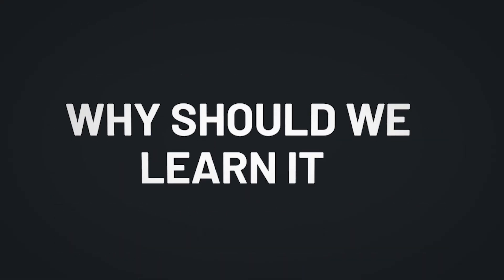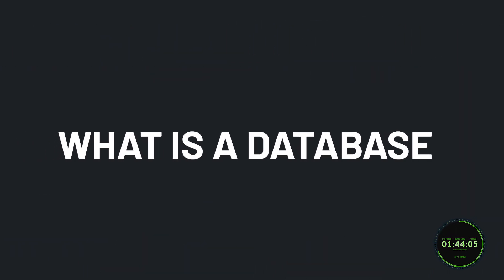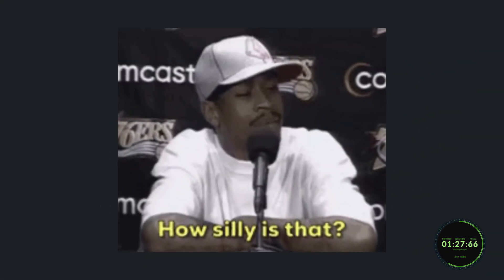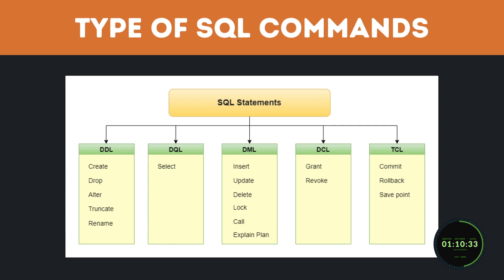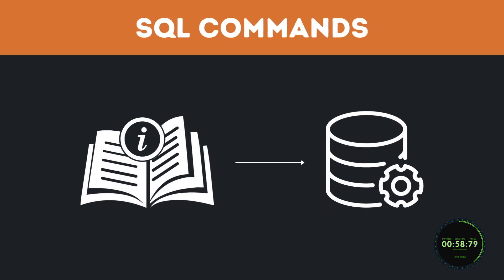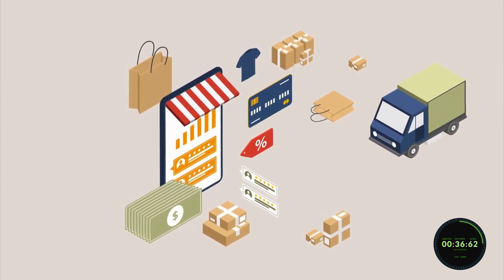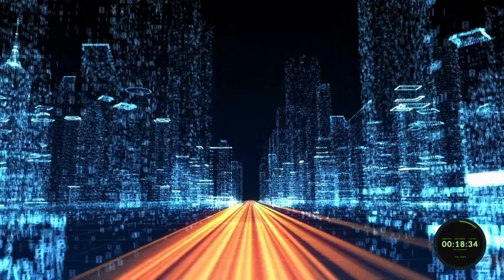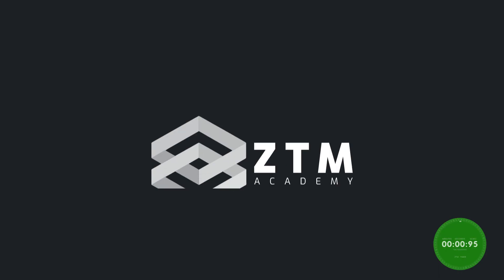What is SQL? | SQL Explained in 2 Minutes For BEGINNERS.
What is SQL? What is SQL used for? We'll get you caught up in under 2 minutes.

Data is everywhere and it's expanding rapidly by the day. Future-proof your career by learning how to manipulate this data inside and out 😎

💥 Who should take our SQL + Databases Bootcamp course?

◾ Both beginner and advanced professionals looking to learn modern SQL and Database principles
◾ Anyone who is working with or will be working with databases and wants to learn to work smarter and more efficiently by learning to use best practices (+ some expert tips & tricks)
◾ Anyone who is interested in one of the most in-demand tech skills that will be around for many years to come: SQL
◾ Developers, Data Scientists, Machine Learning Engineers, Business Analysts, Product Managers, Sales/Marketers, and anyone who uses data to make business decisions
◾ Anyone interested in learning more about SQL, PostgreSQL, or basic data analysis to boost your resume

💥 Topics covered in our SQL Bootcamp course:

◾ NoSQL (MongoDB) vs PostgreSQL vs. MySQL vs NewSQL
◾ SQL Theory, Concepts, Basics, Functions, Views, Filtering, JOINS + more
◾ The Relational Model
◾ Data Modification Language / DML
◾ Data Query Language / DQL
◾ Subqueries
◾ Indexes
◾ 3 Valued Logic
◾ Window Functions
◾ Date Filtering and Timestamps
◾ Database Types
◾ The role of a DBMS
◾ Multi Table SELECT
◾ The Software Development Lifecycle / SDLC
◾ POSTGRES Role Management, Permission Management, Backup Strategies + more
◾ Redis Database
◾ Elasticsearch
◾ Connecting A Database To A Server/Web App (Node.js)
◾ Data Engineering (Kafka, Hadoop, etc...)
◾ Sharding
◾ Replication
◾ Backups
◾ Vertical + Horizontal Scaling
◾ Distributed vs Centralized Databases
◾ Big Data + Analytics
◾ Database Security (SQL Injections, Access Control, etc...)

+ more